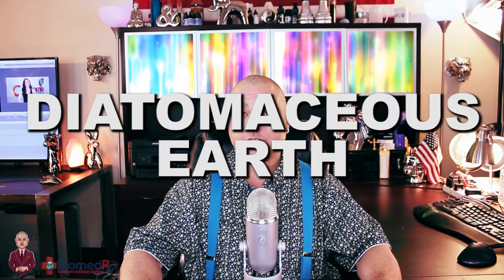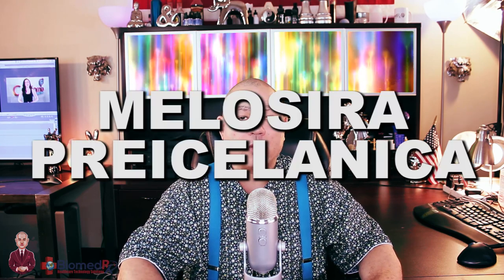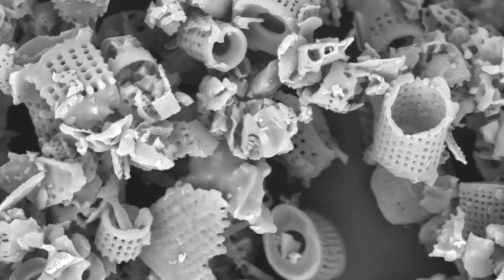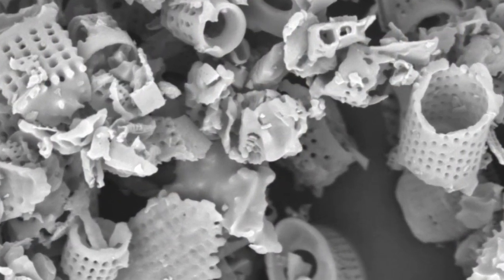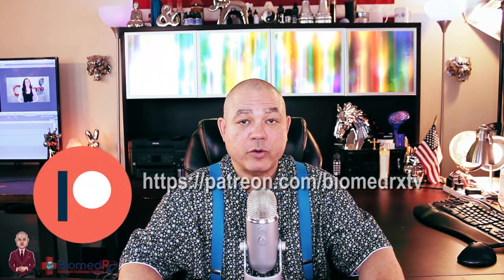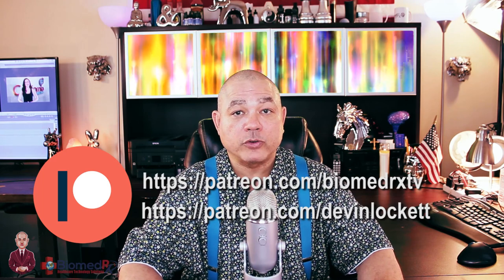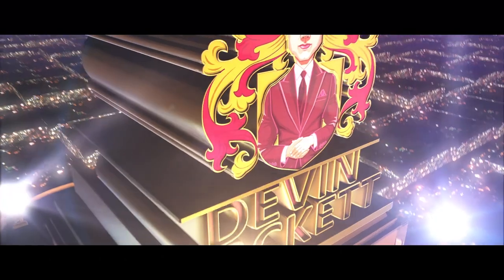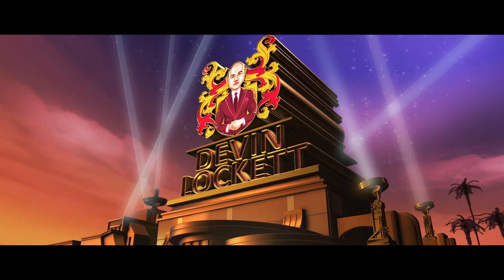🔴 Diatomaceous Earth 🦕 Health benefits and uses of Melosira Preicelanica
Devin Lockett explains the health benefits and uses of Diatomaceous Earth, which is made from the fossilized remains of the single-cell plant, Melosira Preicelanica.

BiomedRx TV
8306 Wilshire Blvd.